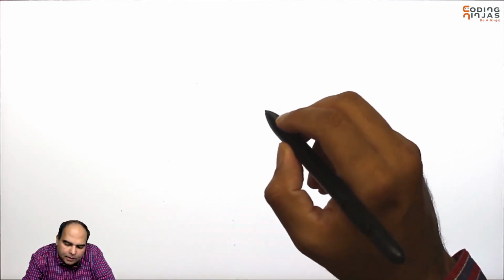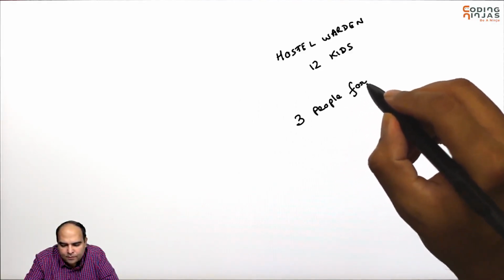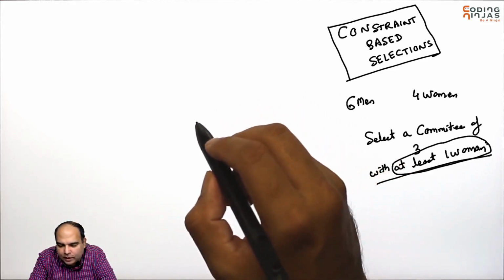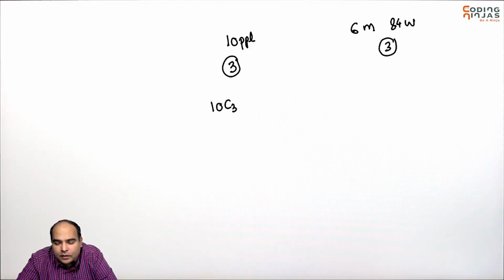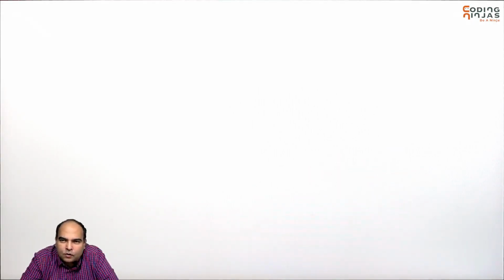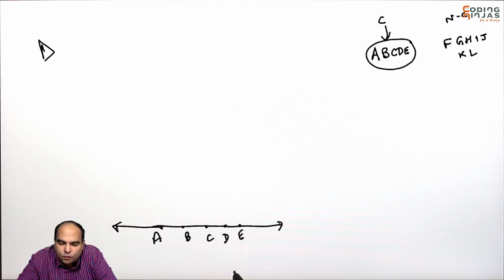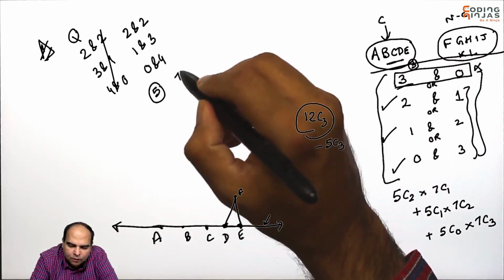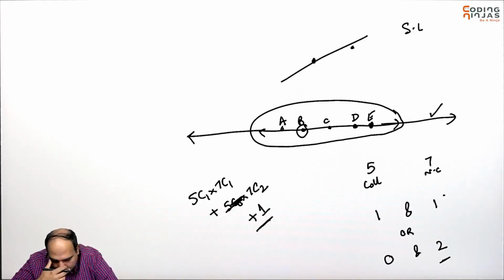14 Questions On Selection 3